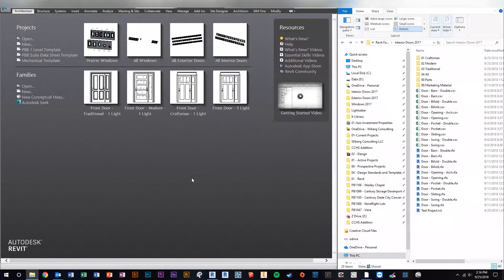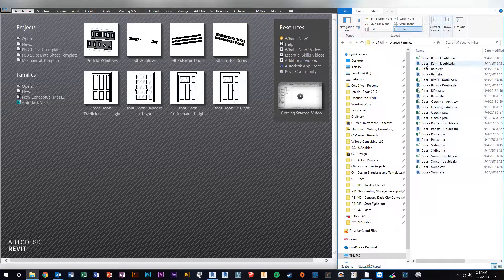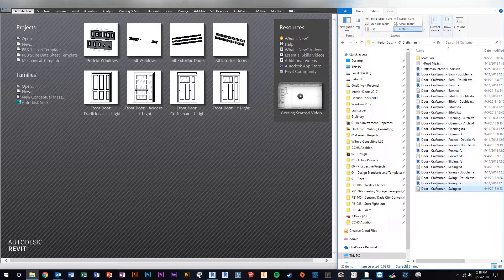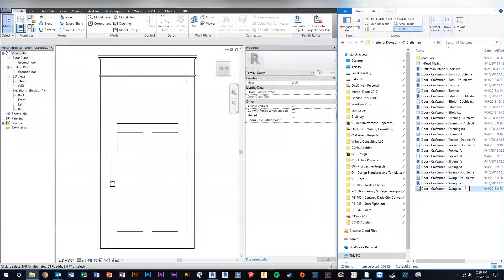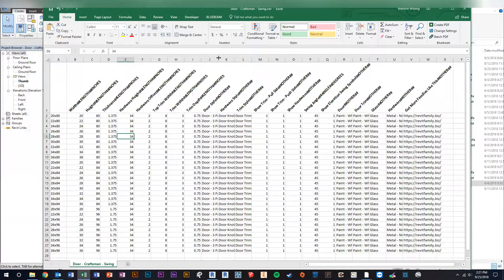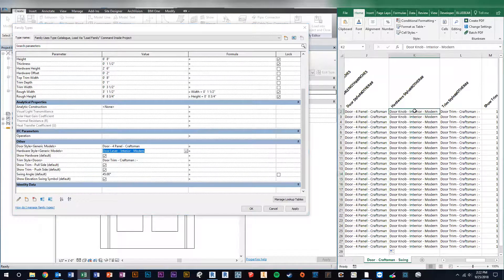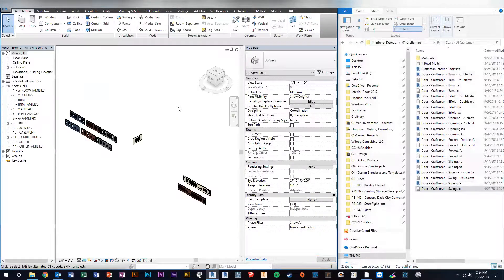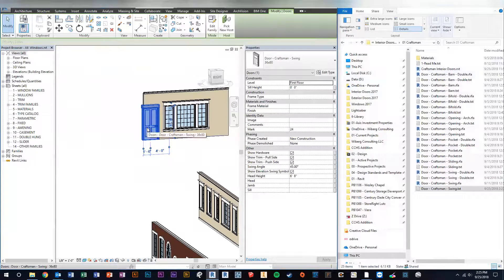Revit Family Download | Revit Family Type Catalog Tutorial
Here is a tutorial for how to edit the Revit family type catalog for my Revit family files.